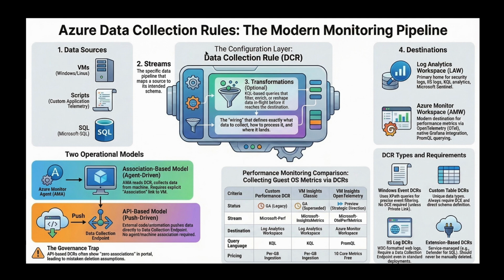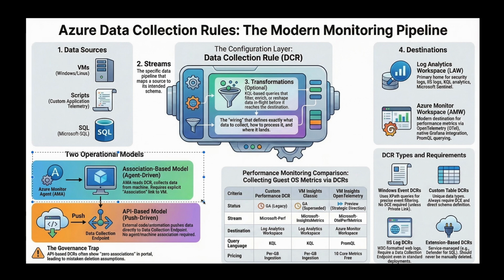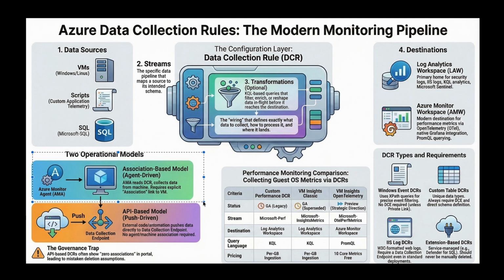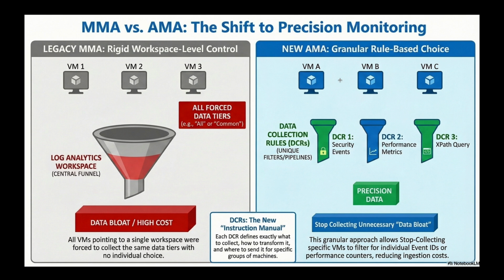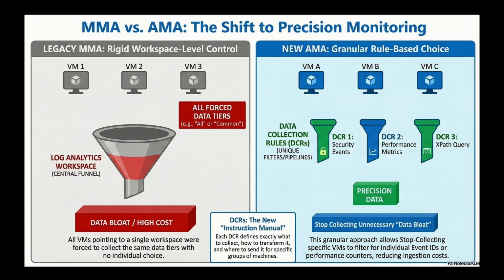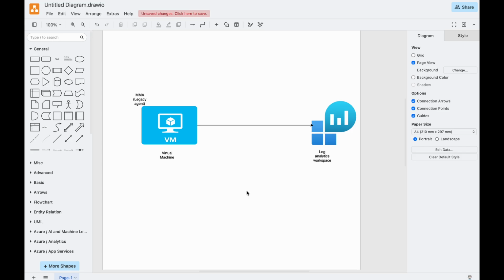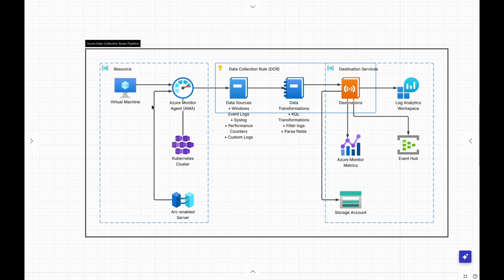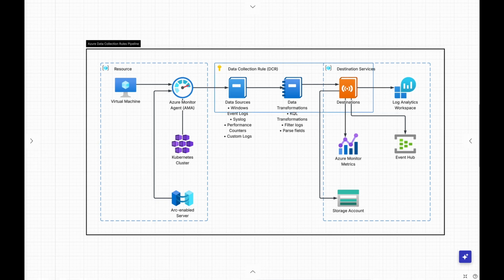What is Azure Data Collection Rule (DCR)? | Azure Monitor Agent Architecture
In this video, we explore Azure Data Collection Rules (DCR) and understand how they modernize data collection in Azure Monitor.

A Data Collection Rule (DCR) defines how monitoring data is collected, transformed, and sent to different destinations in Azure. It works together with the Azure Monitor Agent (AMA) and provides a centralized way to control monitoring data across Azure resources.

Understanding DCR is essential if you are working with Azure Monitor, Log Analytics, or modern Azure observability architectures.

In this tutorial you will learn:

• What Azure Data Collection Rules (DCR) are
• Why Microsoft introduced Data Collection Rules
• Core components of a DCR (Data Sources, Data Flows, Destinations)
• How DCR works with Azure Monitor Agent (AMA)
• What Data Collection Rule Association (DCRA) is
• How monitoring data flows in Azure Monitor architecture

This video is perfect for:

• Azure beginners
• Cloud engineers
• DevOps engineers

Azure Monitoring Topics Covered:
Azure Monitor, Data Collection Rules, Azure Monitor Agent, Log Analytics Workspace, Monitoring Architecture, Cloud Observability.